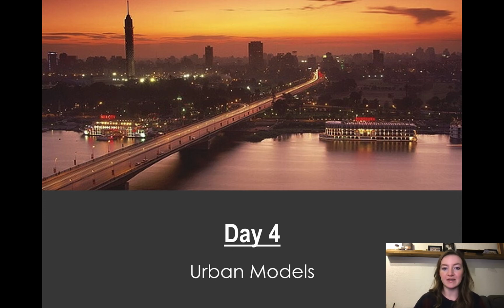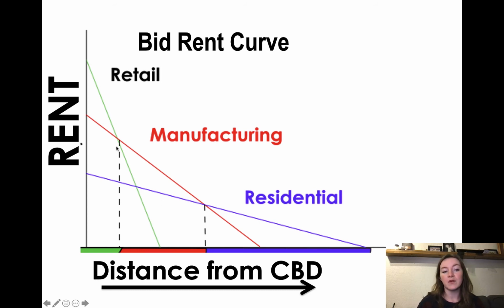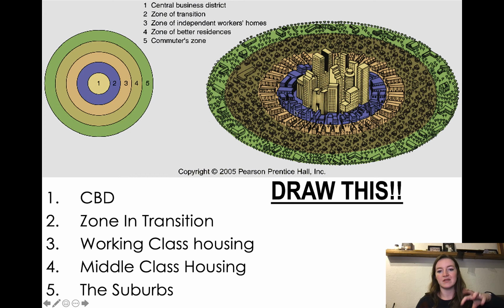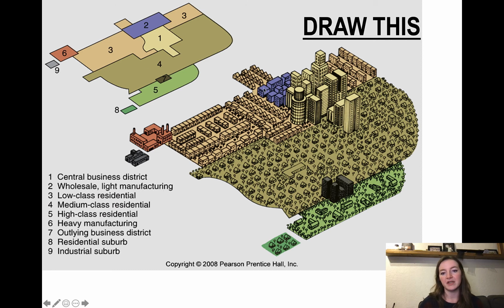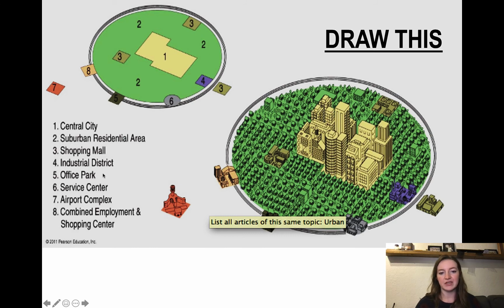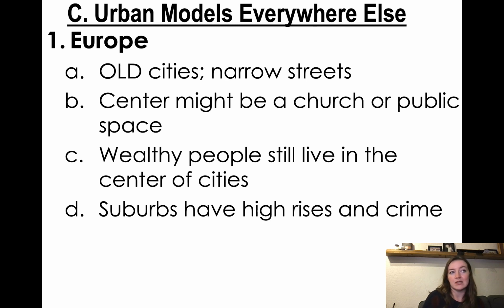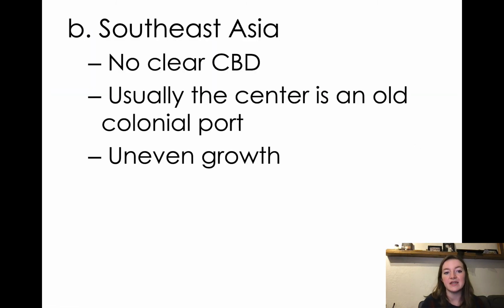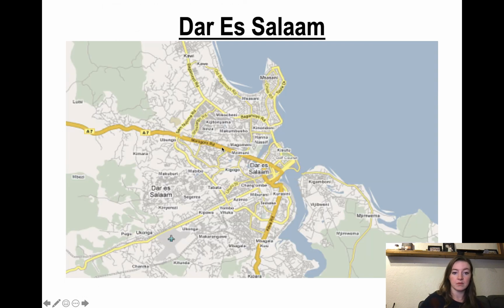Unit 6: Urban Patterns and Development:Part 2: Urban Models - Hanks's AP HuG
A look at the different urban models created to explain how cities develop and grow.